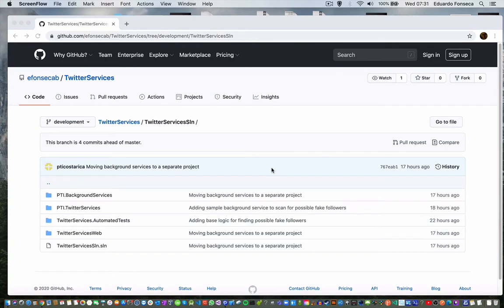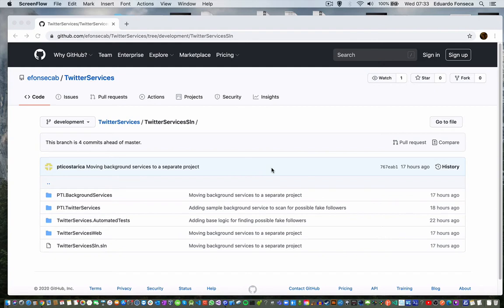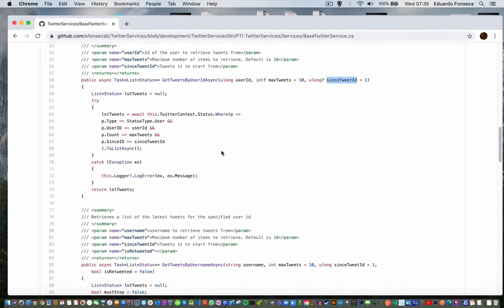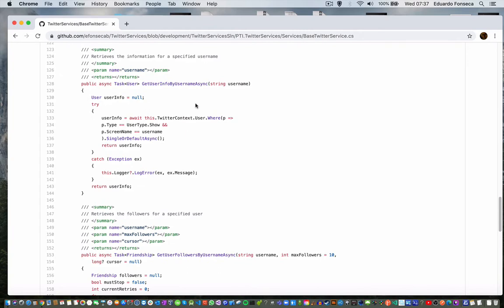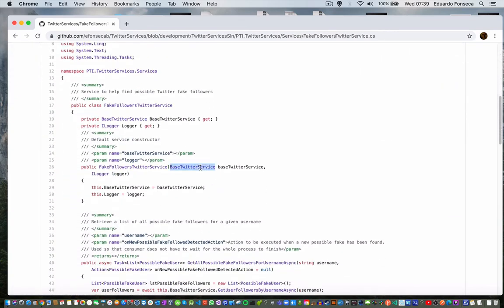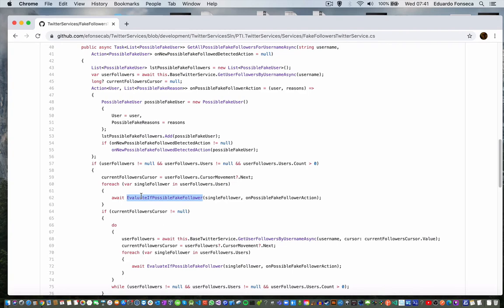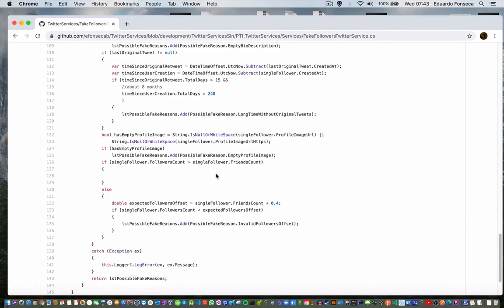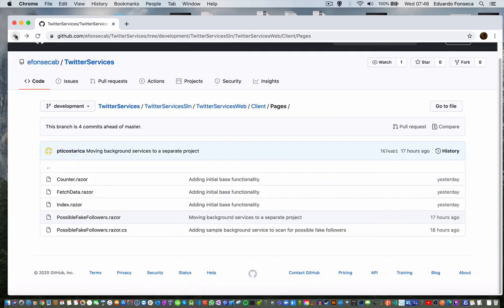How To Identity Possible Fake Followers in Twitter using Blazor WebAssembly and NET 5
Here you will learn how to identify possible fake Twitter Followers using Blazor WebAssembly and .NET 5, the evolution of .NET Core
Hire my services: